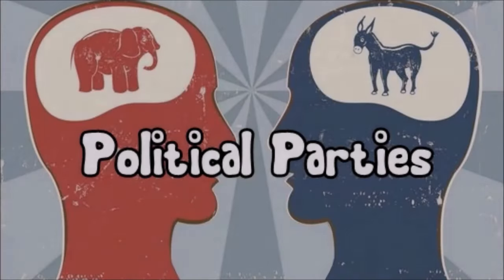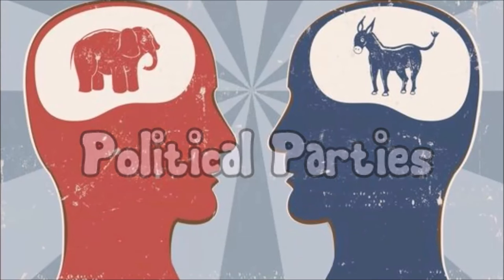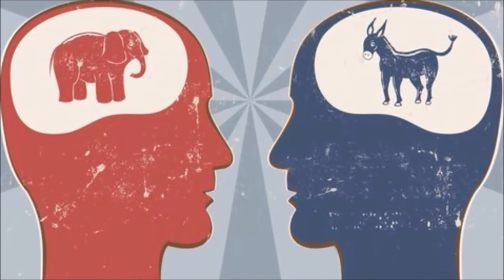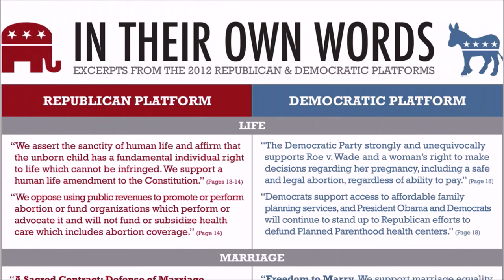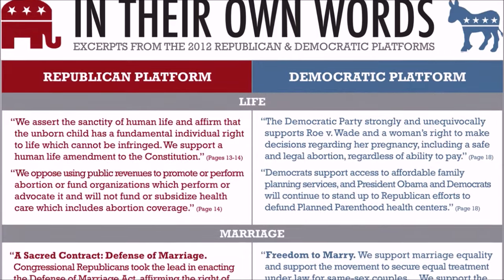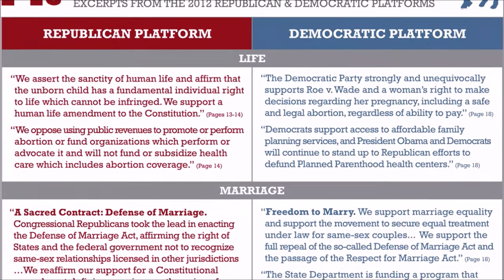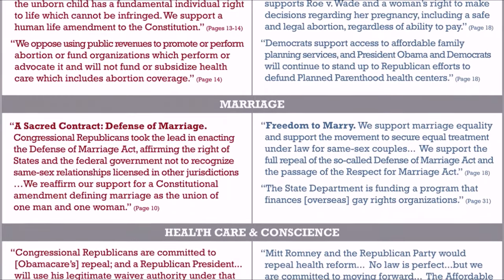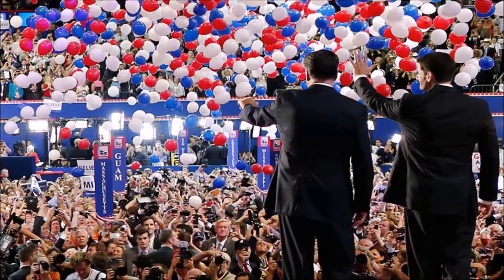What are Political Parties?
This short video provides a brief description of political parties, including their history, purpose, and functions.